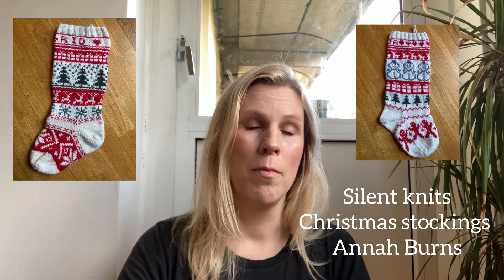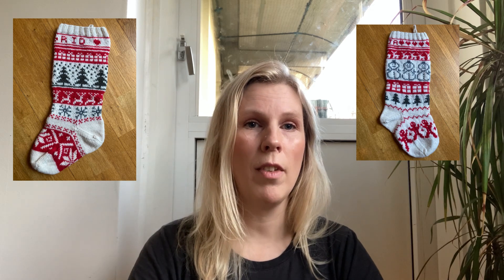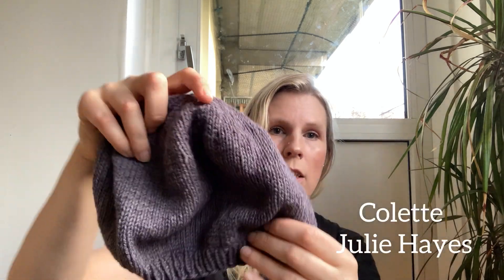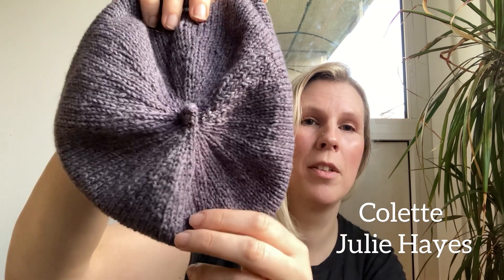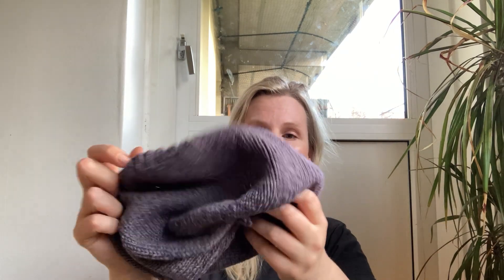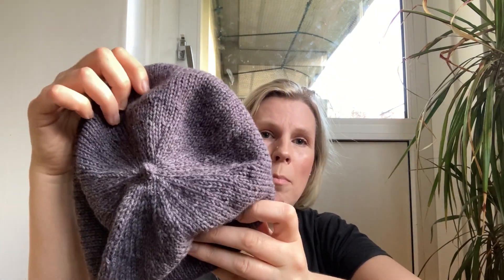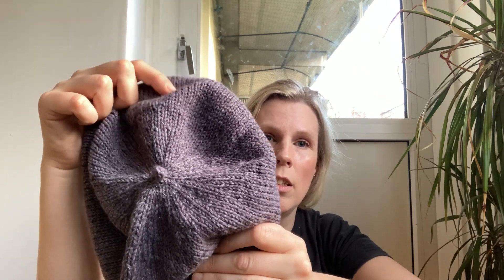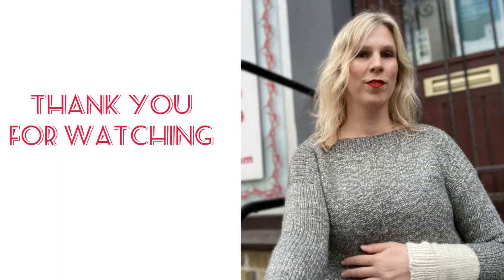Episode 5: The one with the gifts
Today I’m back with a regular episode of knit in the city where I talk about what I’ve been knitting (mostly gifts), my plans for next month and my knittinggoals for 2024.

Patterns:
Silent knits Christmas stockings - Annah Burns
Julgran - Andie Satterlund
Two by two - Anne Gagnon
Luxury mohair scrunchie - Gudrun Jacobsen
Sophie scarf - Petiteknit
Haven shawl - Sari Nordlund
Colette - Julie Hayes
Polo sweater - Kaitlin Barthold
Nebel skirt - Signe Siemsen
No frills cardigan - Petiteknit
Kerr sweater - Rebecca Clow
Porcelain sweater - Lene Holme Samsø
Urania - Sari Nordlund
Storm sweater - Petiteknit
Persephone - Emily Foden

Yarns:
Drops Nepal
Drops Alaska
Adlibris Socki plus
Schachenmayr nomotta Big merino
Sandnes Alpakka
Drops Alpaca
Sandnes Babyull Lanett
Filcolana Arwetta
Drops Fabel
Drops Kid-silk
Klara by Permin
Stay by Merinor
Drops Lima
Klippans 2-trådiga ull (2-ply)

Musician: @iksonmusic